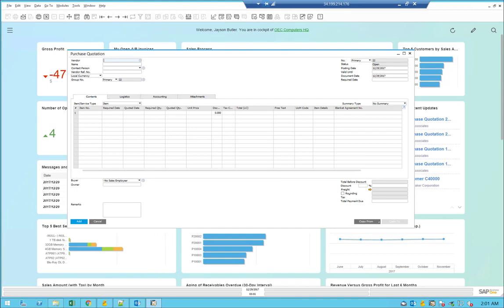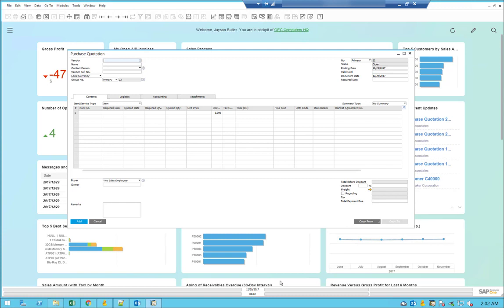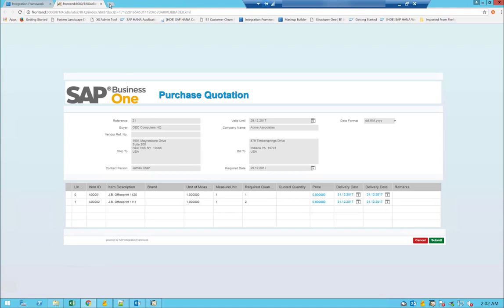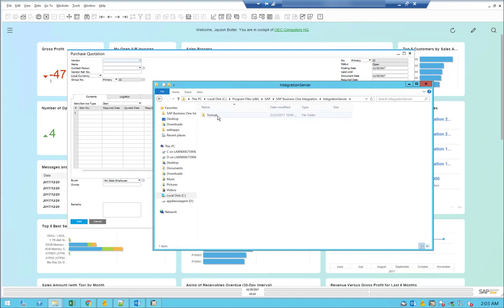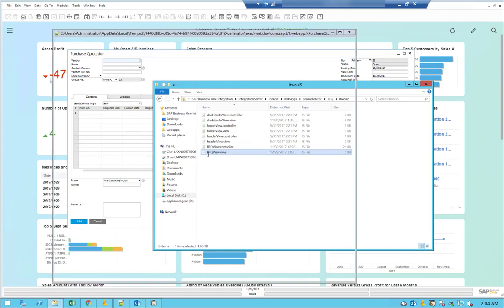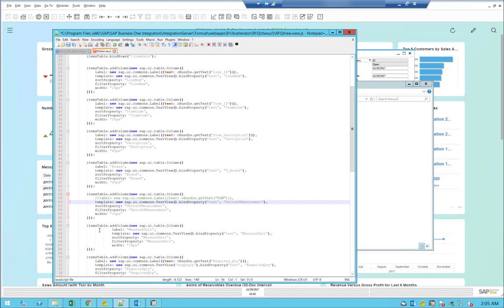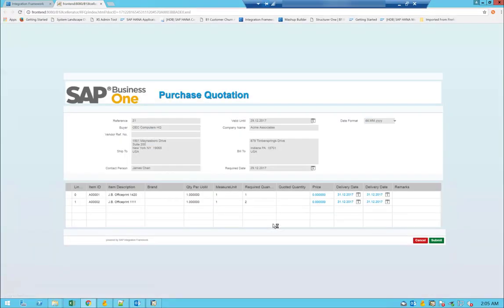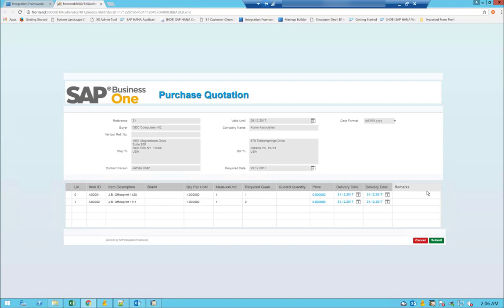SAP Business One - Online Request for Quotation: Changing Vendor HTML5 page modifying column label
Learn how to modify the columns in the HTML5 page, as it is presented to your vendors when an On-Line Request for Quotation is generated in SAPBusinessOne